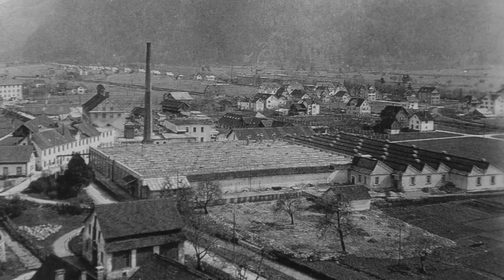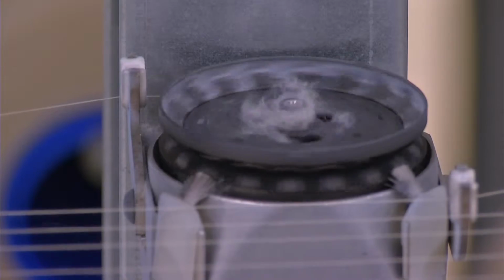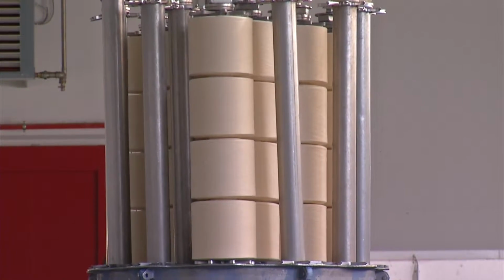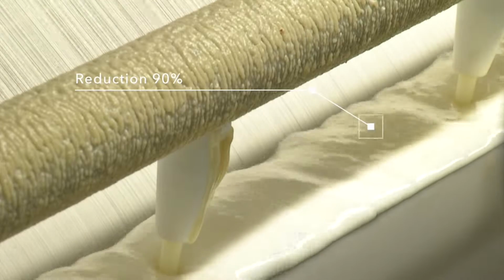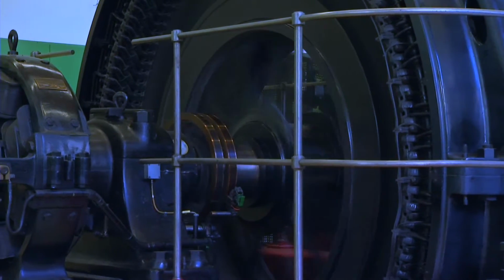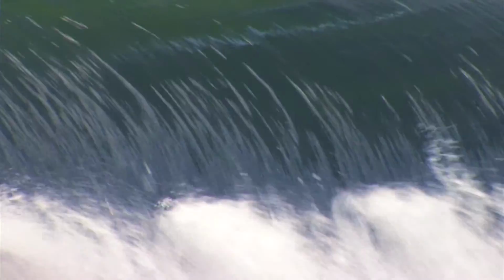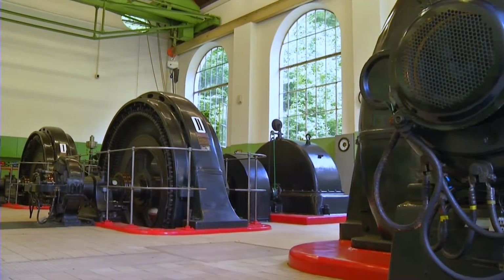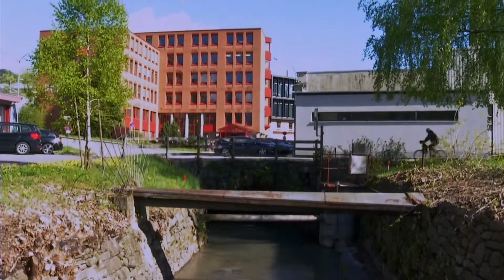Getzner Textil AG Environment 2017